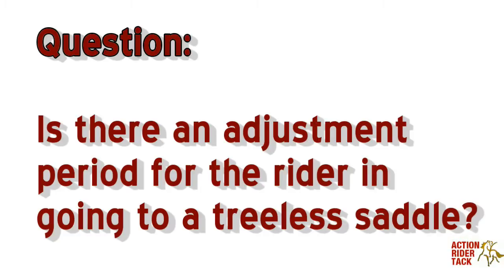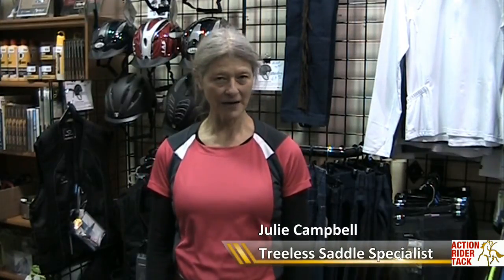Treeless Saddles: Is There a Transition Time for the Rider?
- When a rider first uses a treeless saddle, is there a transition or adjustment time? Yes, in fact, most riders are sore the first few times in the saddle. However, the pain DOES go away and you will love riding treeless...so will your horse! Julie explains in this Treeless Saddle Series Video.

Action Rider Tack has the World's Largest Selection of Treeless Saddles